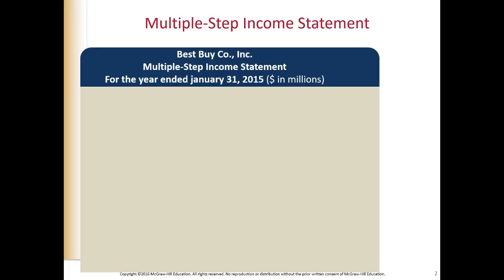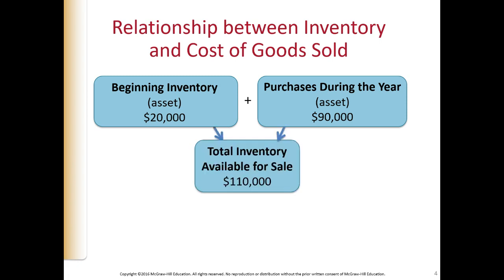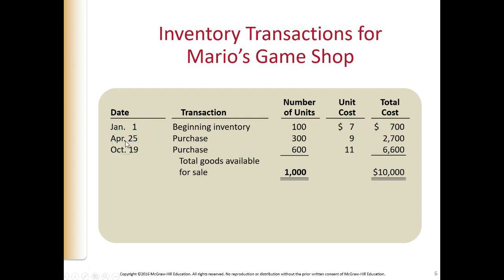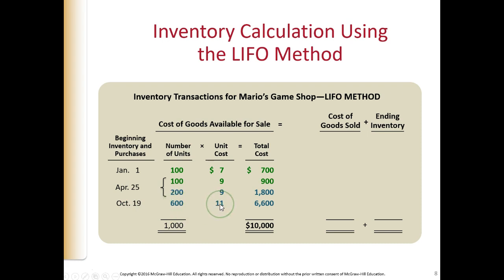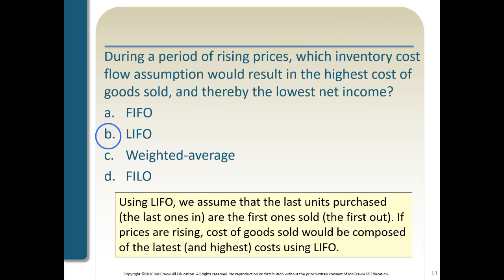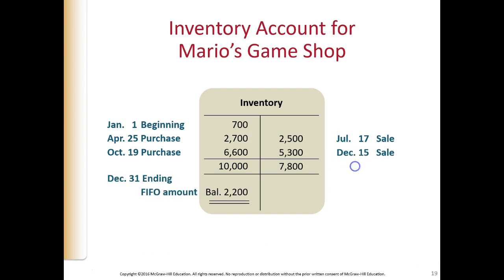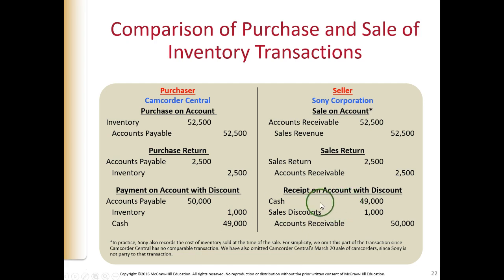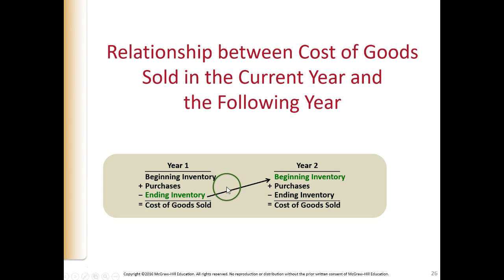PPT6 Chapter 6 ACC 200 PPT Slides